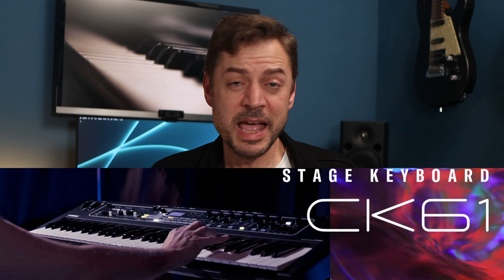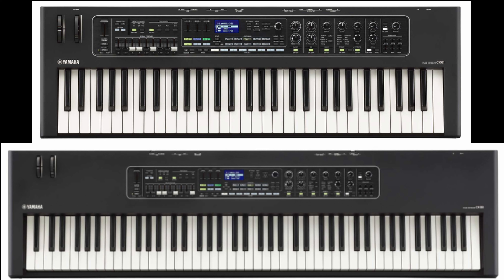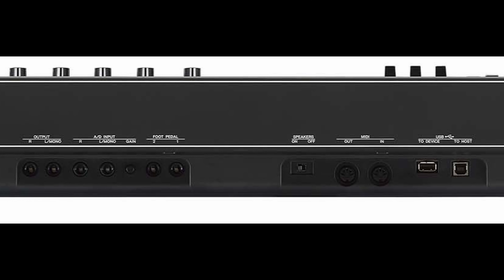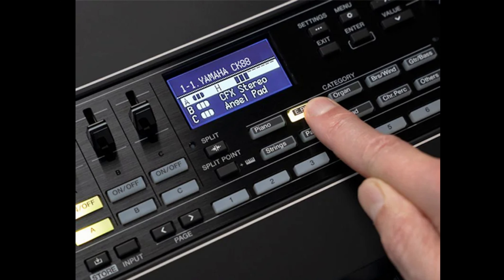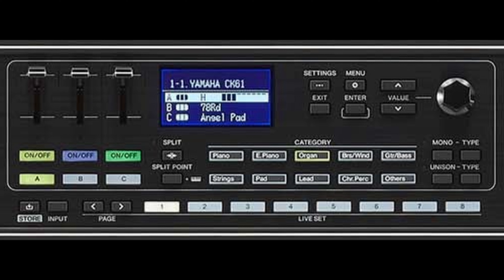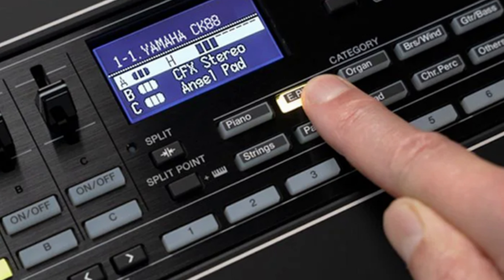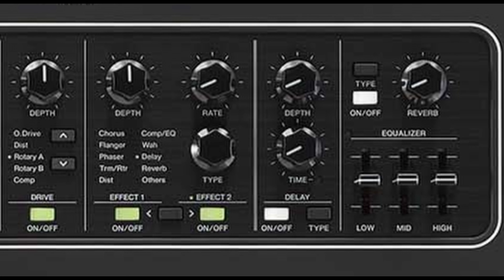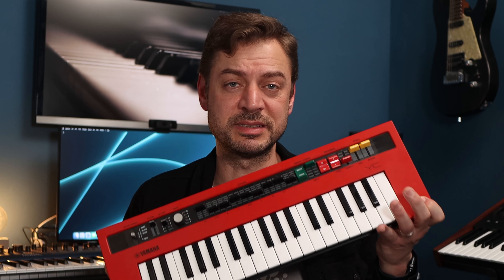EN - The new CK series from Yamaha - Cheaper and portable!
Short video talking about the new CK series from Yamaha. Short explanation about the main features of the keyboards, expected price and what the similarities are to the CP and YC series.

How does this new series sound? Eager to try it out? I'd love to read your opinion in the comments.

Instagram Nuno Louro: @nunolourokeys